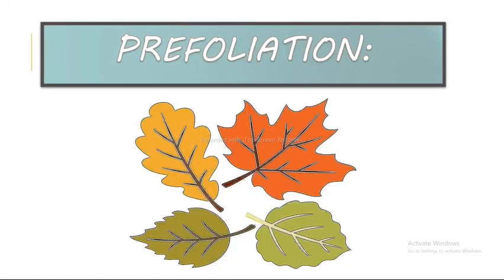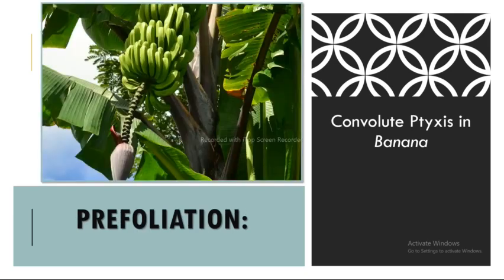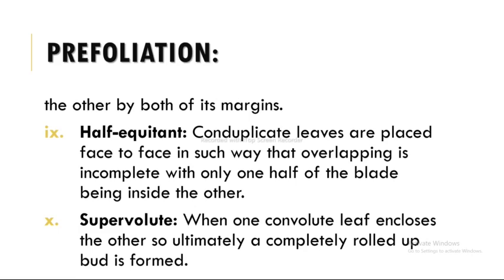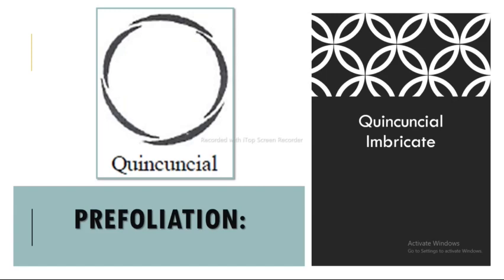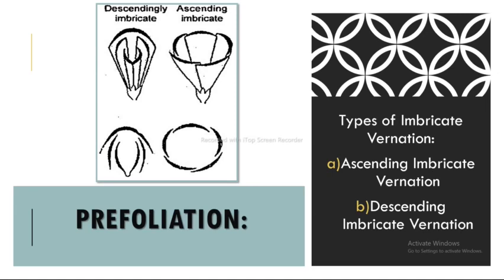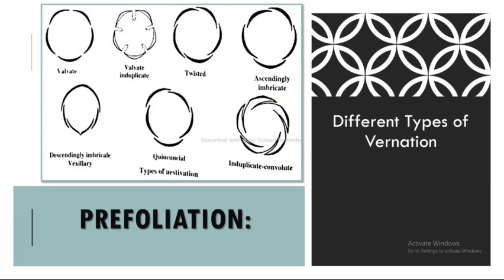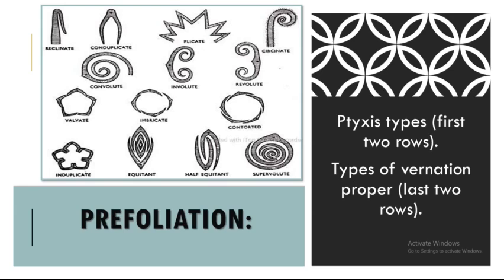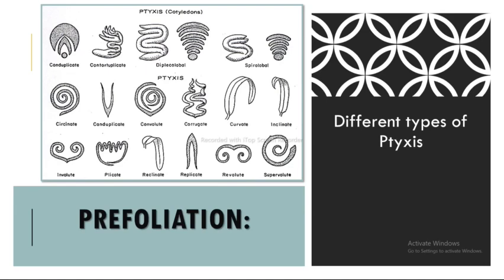Morphology Of Leaf 🌿 (Part-4)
Hi guys! I hope you all are doing well. In this channel you will get every information related to plants and their diversity throughout the world. Today's topic of my video is Morphology of Leaf (part-4).

Prefloration: The arrangement (vernation) of floral parts in a bud.

Ptyxis: Rolling or folding of individual leaves may be as follows:
Reclinate - when the upper half of the leaf blade is bent upon the lower half as in loquat (Eriobotrya japonica).
Conduplicate - when the leaf is folded lengthwise along the mid-rib, as in guava, sweet potato and camel’s foot tree (Bauhinia).
Plicate or plaited – when the leaf is repeatedly folded longitudinally along ribs in a zig-zag manner, as in Borassus flabellifer.
Circinate - when the leaf is rolled from the apex towards the base like the tail of a dog, as in ferns.
Convolute - when the leaf is rolled from one margin to the other, as in banana, aroids and Indian pennywort. Musa and members of Araceae.
Involute - when the two margins are rolled on the upper surface of the leaf towards the midrib or the centre of the leaf, as in water lily, lotus, Sandwich Island Climber (Antigonon) and Plumbago.
Crumpled - when the leaf is irregularly folded as in cabbage.

Aestivation: Aestivation is the floral characteristic that demonstrates the arrangement of corolla (petals) and calyx (sepals) in relation to each other in a flower bud. Corolla and calyx are collectively known as the perianth. It is a property that is taken into consideration in order to show the relation between petals and sepals.
For example, the petals and sepals or the perianth of the Hibiscus flower that belongs to the Malvaceae family show valvate and twisted aestivation.
Aestivation is an important part of taxonomy as flowers of different species show different aestivation. The five different types of aestivation are:
Valvate Aestivation
Twisted Aestivation
Imbricate Aestivation
Vexillary Aestivation
Quincuncial Aestivation

Types of Aestivation: The positional organization of petals and sepals are of the following types - valvate aestivation, twisted aestivation, imbricate aestivation, vexillary aestivation and quincuncial aestivation.

Valvate Aestivation: Valvate is open aestivation that includes flowers whose petals and sepals are only attached through the margins of a single whorl by leaving a free space within them. The petals and the sepals of the whorl do not overlap each other.
Example: Mustard, Annona and Calotropis flower

Twisted Aestivation: Twisted Aestivation is also known as convolute or contorted aestivation. Twisted Aestivation includes the flowers whose petals or sepals are organized in a manner in which one edge overlaps the next edge inside. The other margin however is overlapped by the former petal or sepal edge.
Example: Ladyfinger, Cotton, and Hibiscus flowers.

Imbricate Aestivation: In imbricate aestivation, the perianth or the outermost whorl includes petals and sepals that overlap each other in such a way that a few petals are inside entirely and some are entirely outside. The outermost whorl or perianth consists of petals which are either entirely inside or entirely outside.
Example: Flowers of Gulmohar.

Vexillary Aestivation: Vexillary aestivation is also known as descending imbricate or papilionaceous aestivation.The aestivation includes overlapping of the petals from the bottom of the posterior end towards the anterior side.The overlapping starts from the posterior side and ends at the anterior side. This includes flowers having an intersection of the odd posterior petal and the margin of 2 lateral petals.

Example: Crotalaria, Dolichos, and Tephrosia flowers.

Quincuncial Aestivation: Quincuncial aestivation is also referred to as ascending imbricate aestivation.Quincuncial aestivation is the opposite of the vexillary or descending imbricate aestivation.
In the case of quincuncial aestivation, the petals start overlapping from the anterior end and continue till the posterior end.
The perianth whorl is not arranged in a single whorl but is built in a spiral form. Firstly, two lateral petals intersect the odd posterior petal. Next, the whole arrangement is intersected by the anterior pair of petals. Hence, it can be concluded that in this case, two petals are external, two are internal, and the fifth one has internal and external margins.
Example: Delonix and Cassia flowers.

I hope you will enjoy this video and appreciate my work as well. Thank you so much.